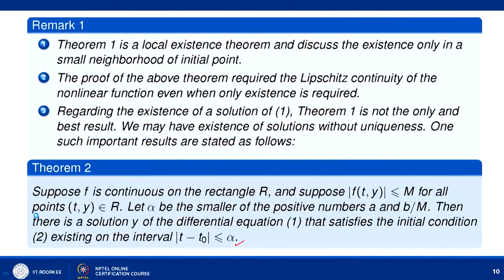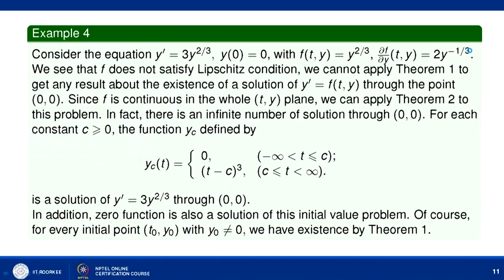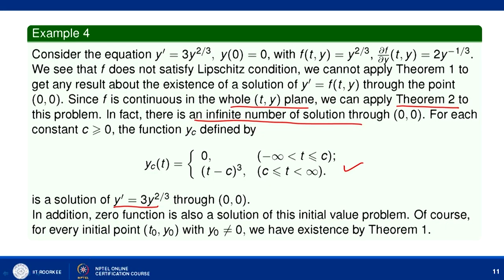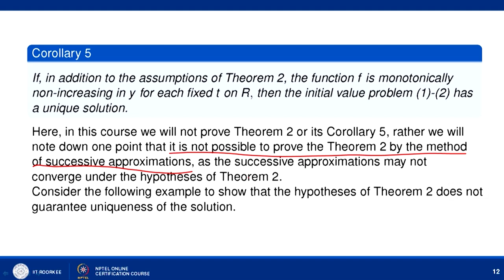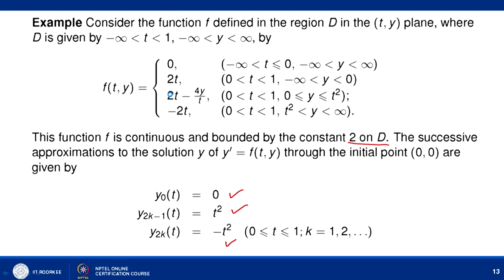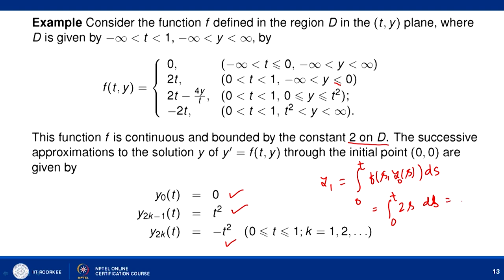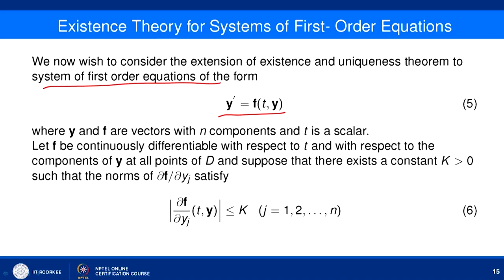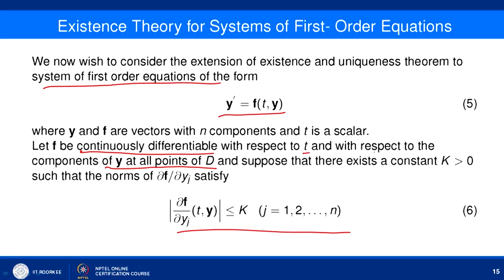Existence and uniqueness of solutions of a system of differential equations